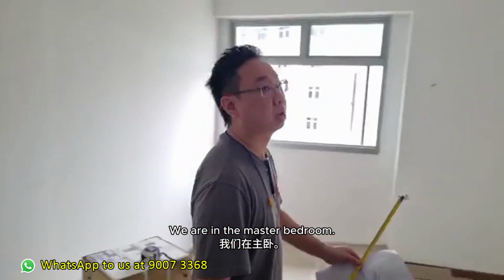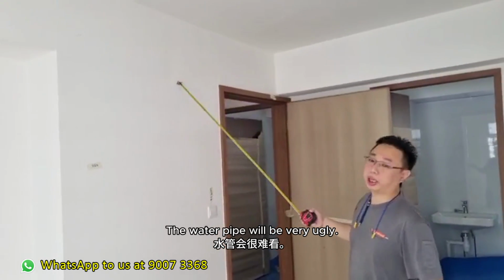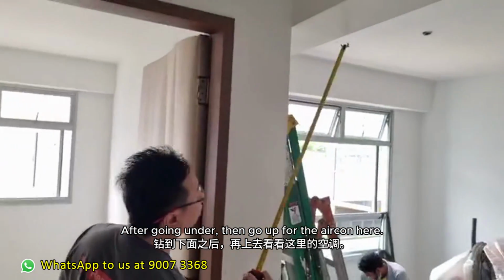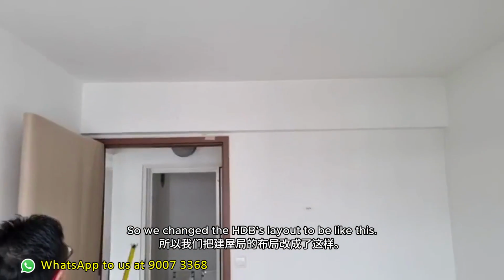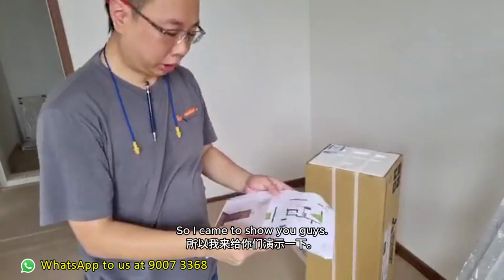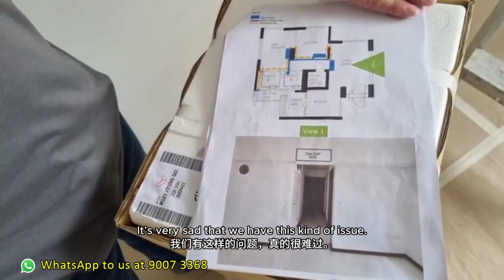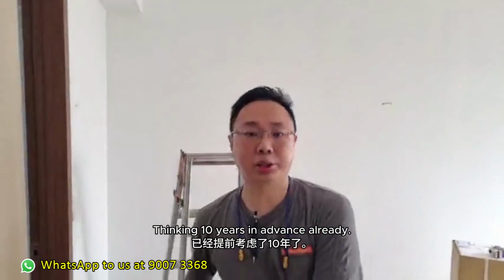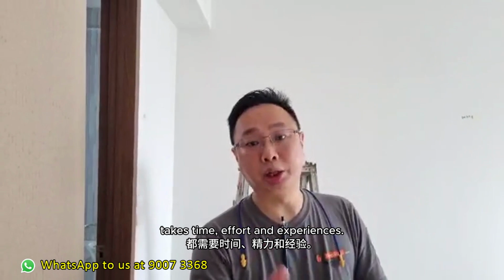Renovation LIVE On Site | Tricky aircon piping in famous the famous BTO projects 著名 BTO 项目中棘手的空调管道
Live sharing on site. Tricky aircon piping of the famous BTO project in Singapore.

If you like what you see and wish to engage us Reno Scout as your renovation contractor or interior designer, kindly send in your enquiry to Reno Scout via WhatsApp for our Sales Event!

现场分享新加坡著名BTO项目里棘手的空调管道。

如果您喜欢您所看到的并希望聘请我们 Reno Scout 作为您的装修承包商或室内设计师，请通过 WhatsApp 咨询我们 Reno Scout 有关的销售活动。